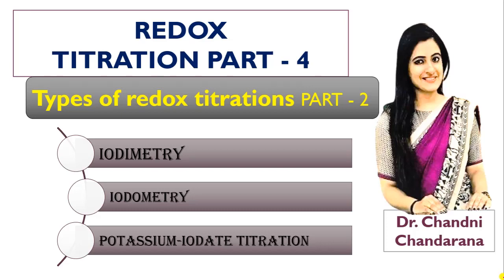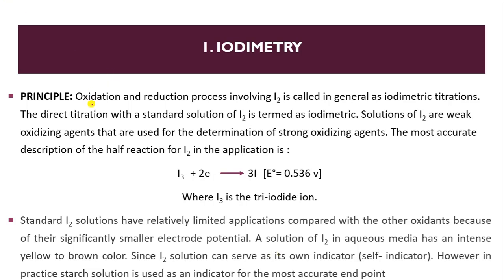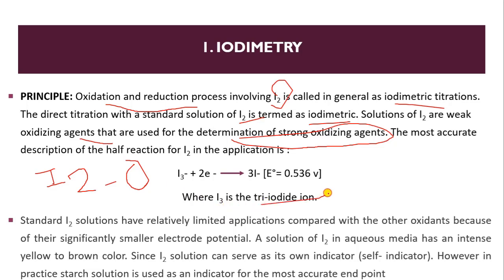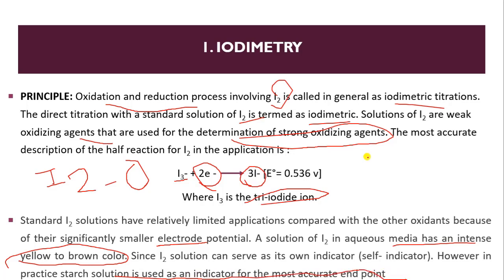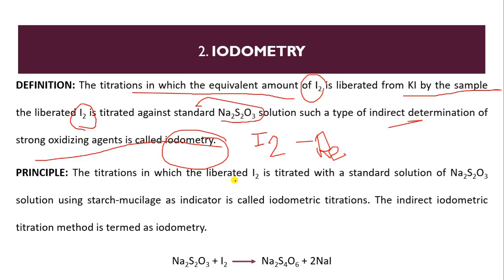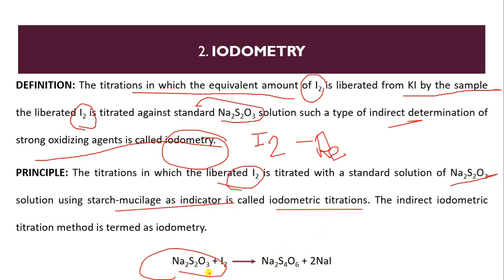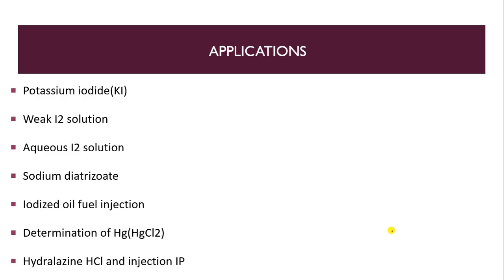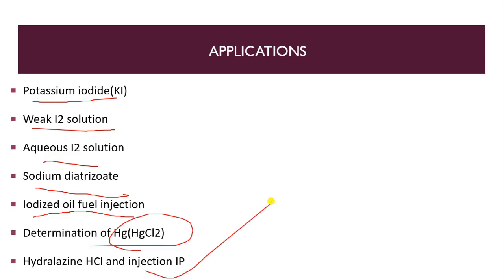Redox titration part 4 | Iodimetry | Iodometry | Potassium Iodate titration (Iodatometry)| Analysis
This video ( Redox titration part 4 | Iodimetry | Iodometry | Potassium Iodate titration  (  Iodatometry) )  describes different types of redox methods like iodimetry, iodometry with the preparation and standardization of sodium thiosulphate and iodatometry includes titration of potassium iodate in detail.
         This video also gives important information about difference between idimtry, iodometry and iodatometry titration